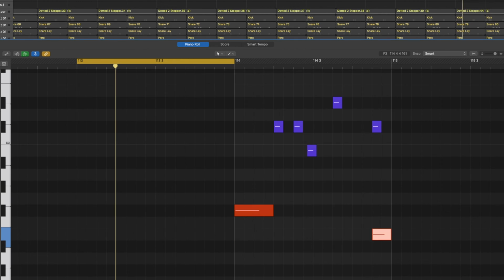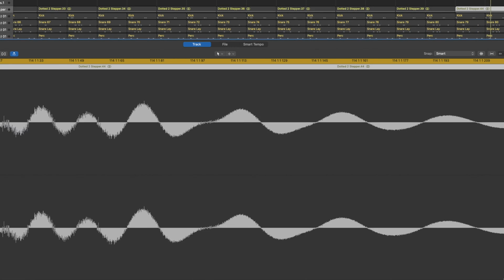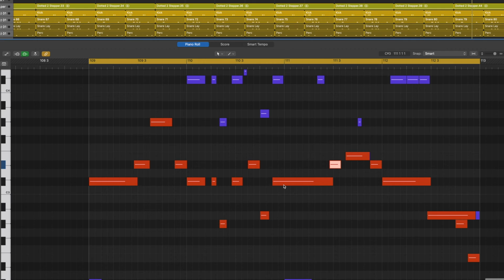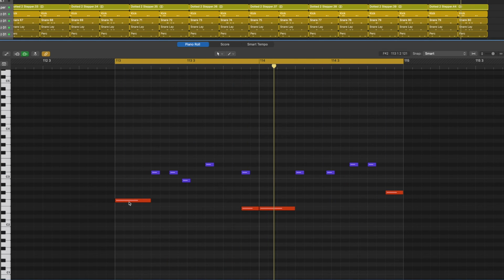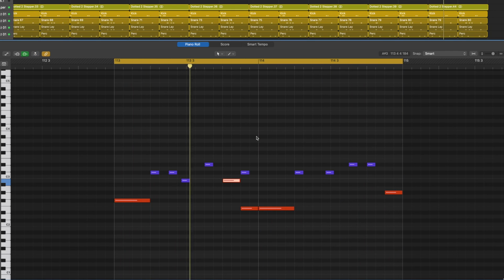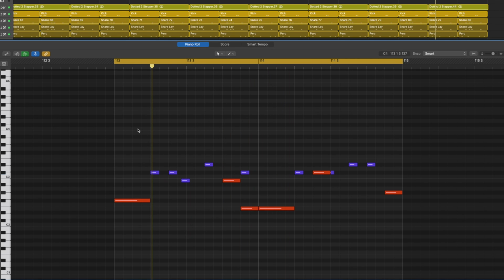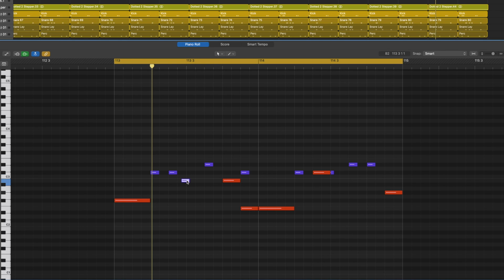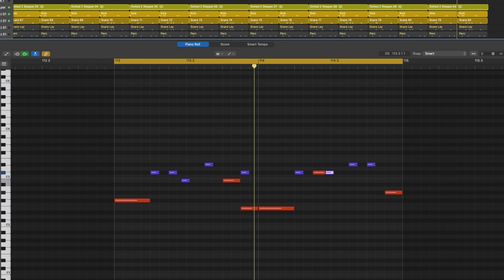The Genius of UK Garage Bass Lines : UKG Production Tutorial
UK Garage Bassline Melody Tutorial

Learn the secrets of creating infectious UK Garage bass lines in this in-depth production tutorial! UK Garage is a genre that's all about the rhythm and the vibe, and the bass line is the foundation of it all. In this tutorial, we'll dive deep into the world of UKG and show you how to craft a bass line that'll get people moving. From the fundamentals of UK Garage melody writing to advanced techniques for creating a killer bass sound, we'll cover it all. Using a real-life project in Logic, we'll take you through our process of creating a UK Garage type beat from scratch, sharing our tips and tricks for making a UK bass line that'll stand out from the crowd. Whether you're a seasoned producer or just starting out, this tutorial is perfect for anyone looking to learn how to make UK Garage or improve their music production skills. So sit back, relax, and let's get started on this UKG production journey!

FREE STUFF